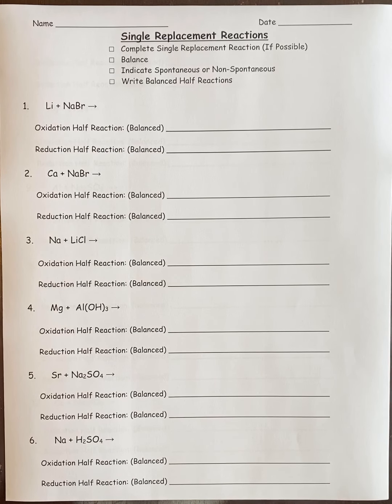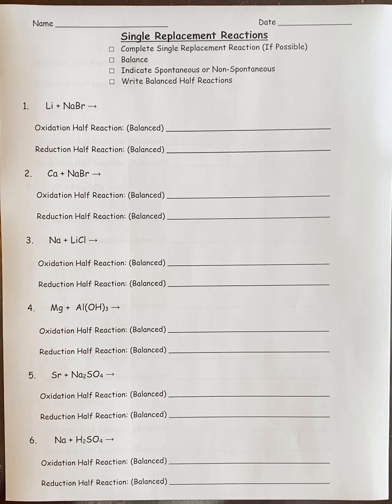Practice: Single Replacement Reactions